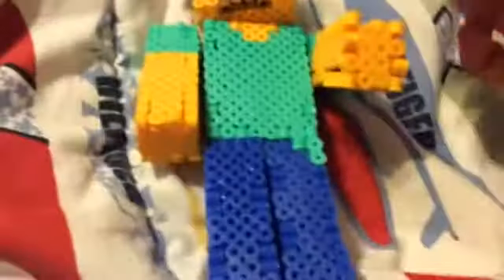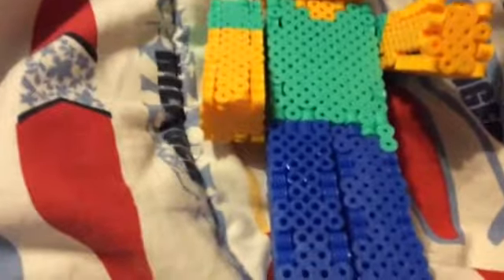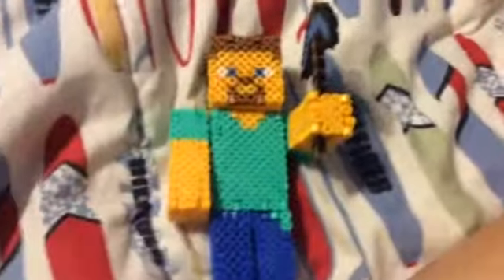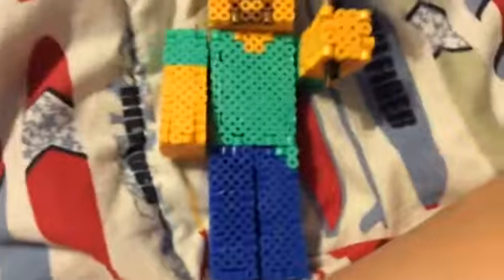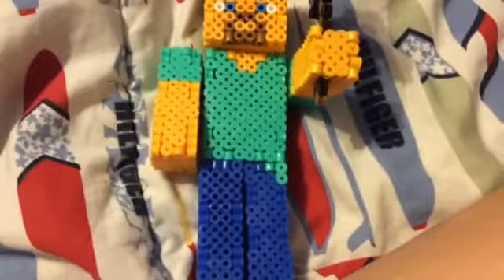Steve the mascot